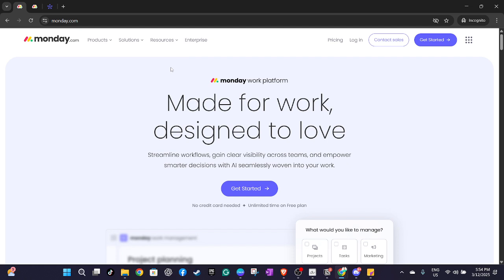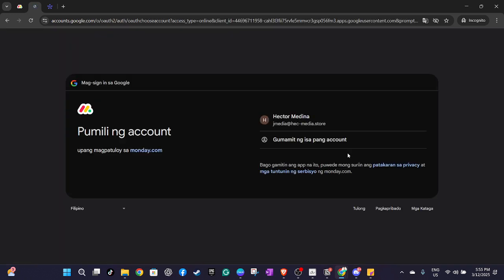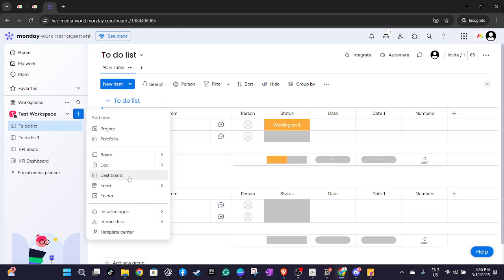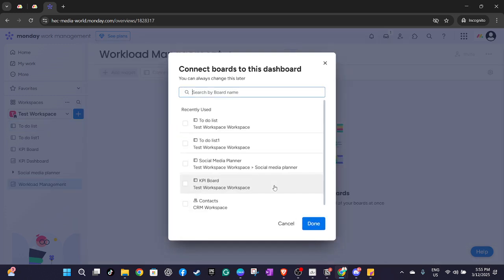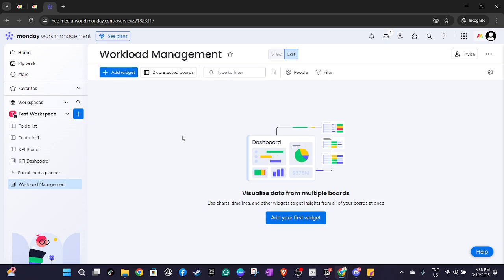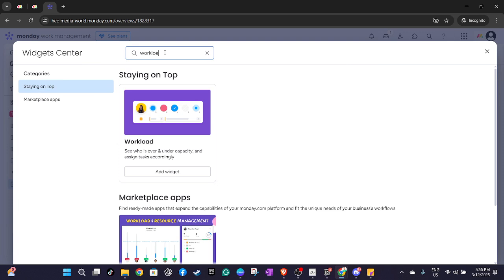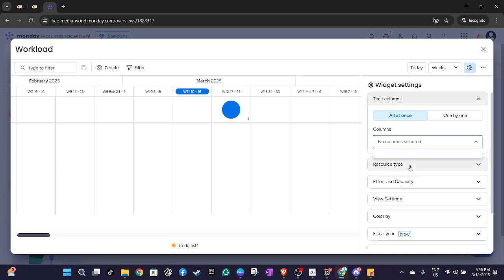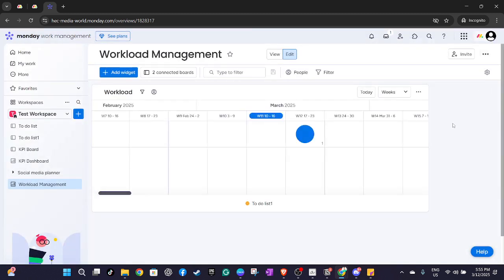How to Manage Workload in Monday.com [2025 Full Guide]